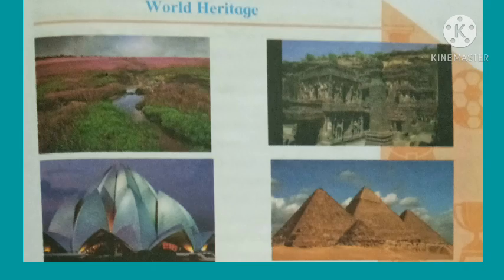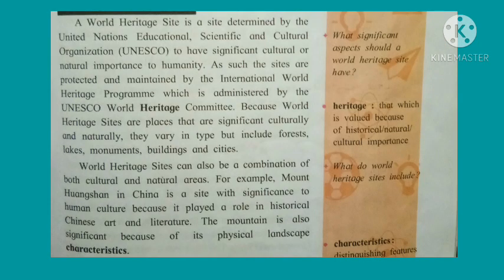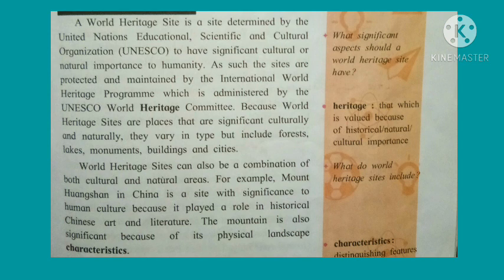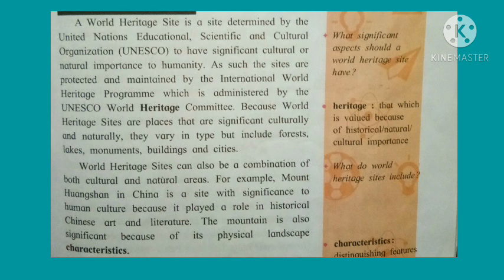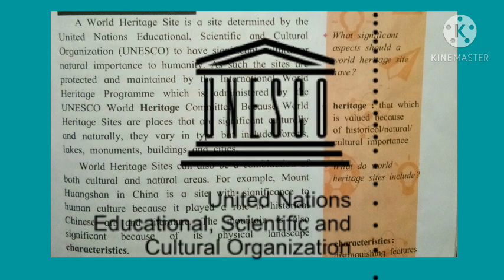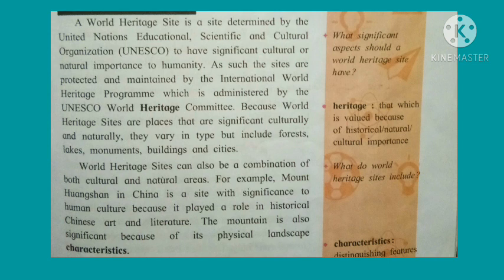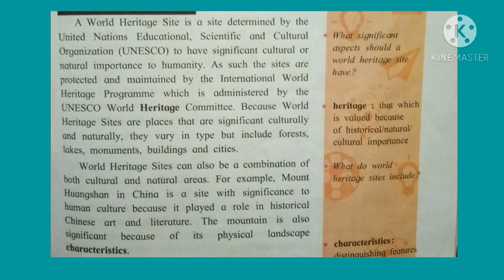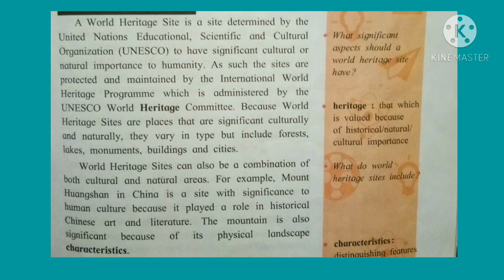Unit 4.3 World Heritage ( Part -1) Std : X Sub : English.